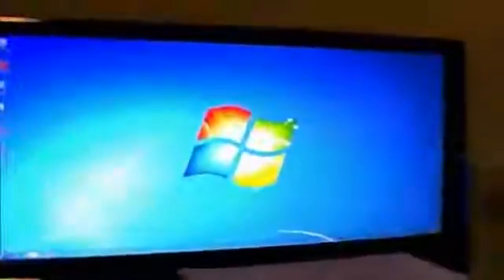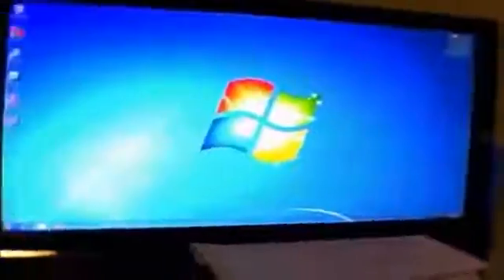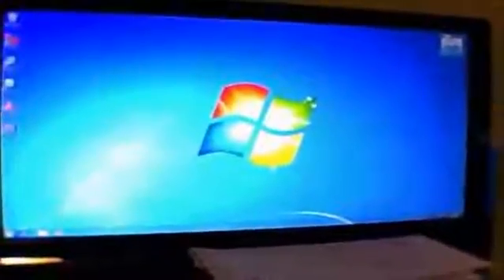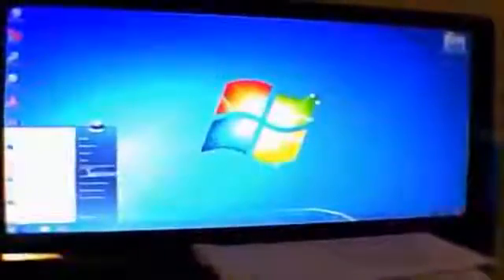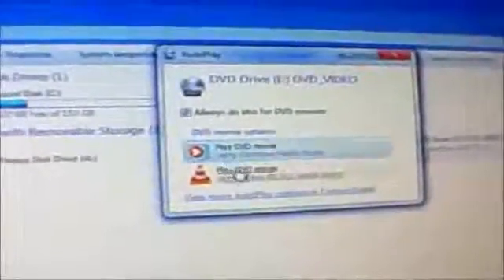Xbox 360 DVD Drive in a PC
Sorry about the audio.  I know it's bad, but I don't have any way of getting anything better quality right now.

So this is short explanation of how to convert a Molex connector from a computer power supply to something that is compatible with the power connector from an Xbox 360 DVD drive.  Once that is done, all you need to do is connect the DVD drive to your computer via a SATA cable, and put your DVD drive in mode B (Google mode B if you don't know how to do that.  There's a bunch of tutorials out there on how to do it).

Materials Needed:
-  1 protoboard ($1.99 at Radioshack)
-  6 330 Ohm resistors ($0.99 for a pack of five at Radioshack)
-  Soldering Iron
-  Solder
-  Wires (make sure they're small enough to fit the holes on your protoboard)
-  Male Molex Connector (you can cut one off of a CPU fan.  They cost like $4 at Radioshack
-  Hot Glue Gun (Recommended)
-  Xbox 360 DVD Drive